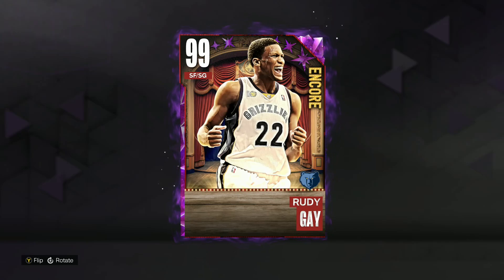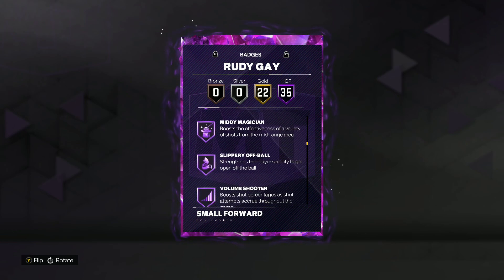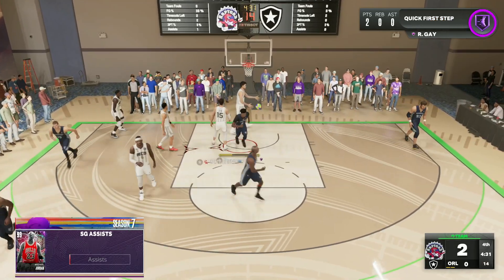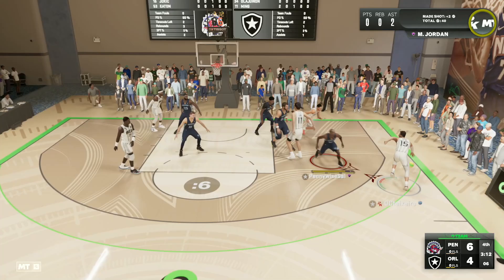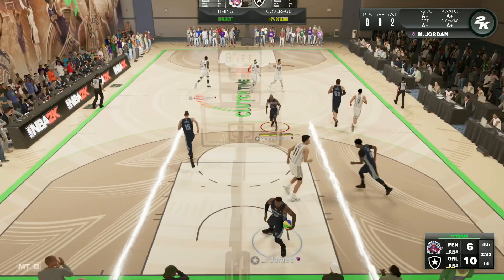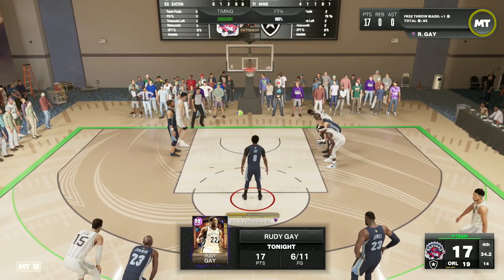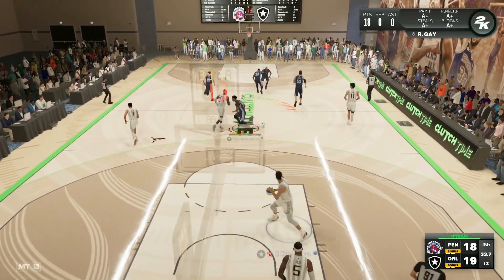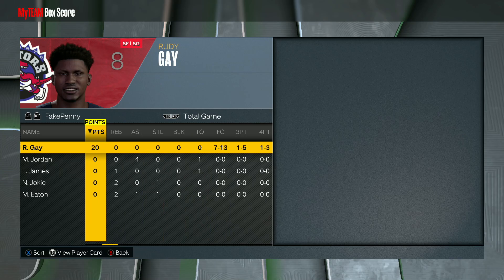DARK MATTER RUDY GAY GAMEPLAY! BEST BUDGET CARD IN NBA 2K23 MYTEAM!